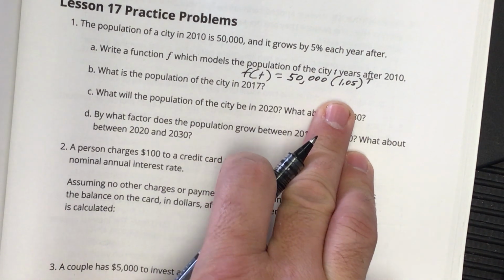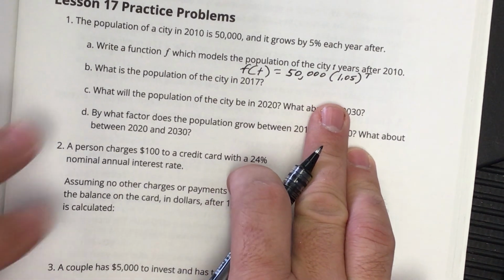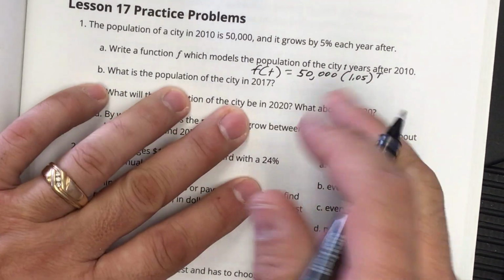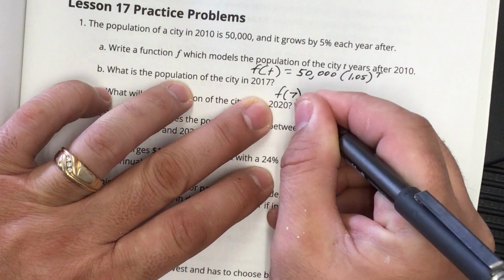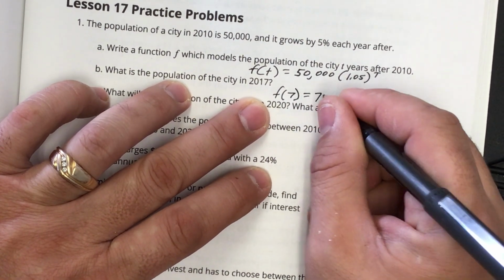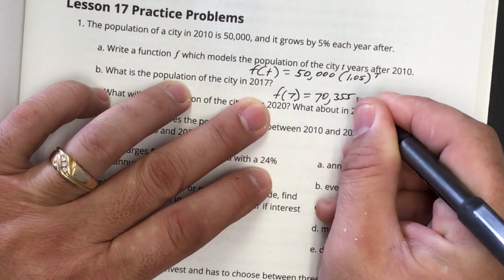A1 5.17 HW Video